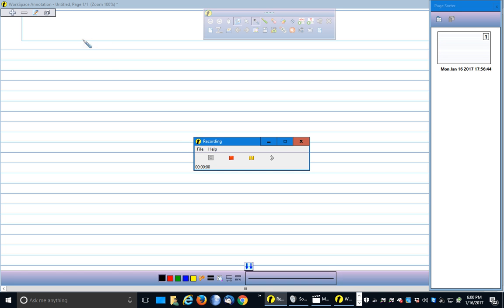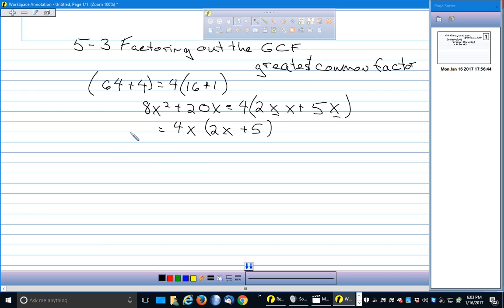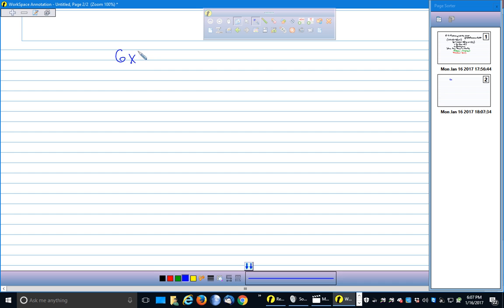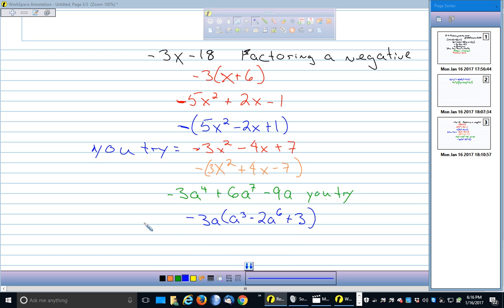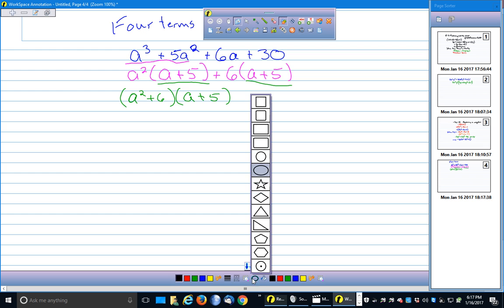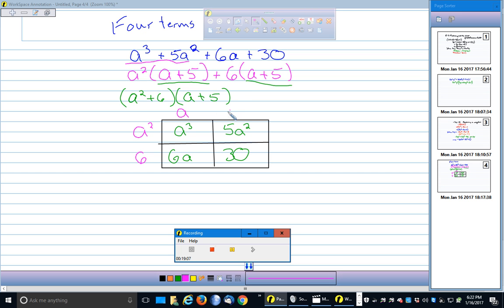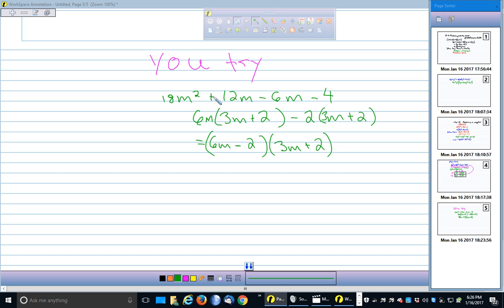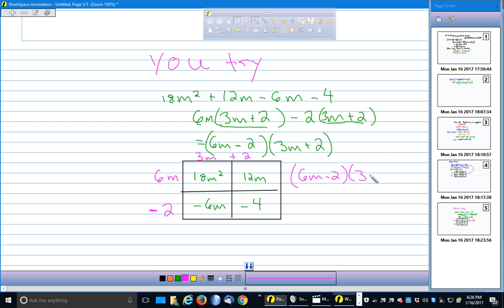Factoring out the GCF 5 3